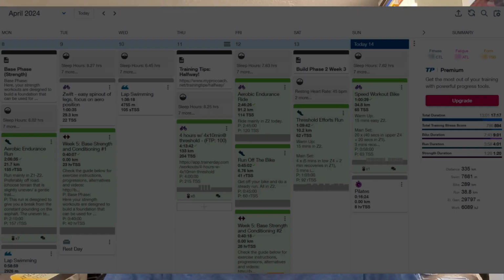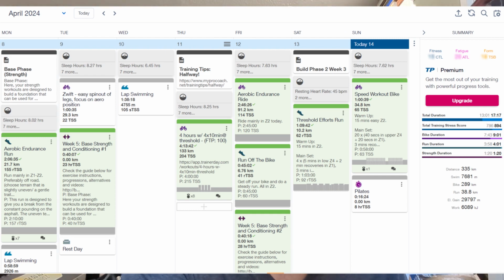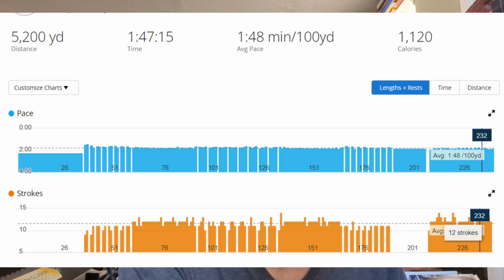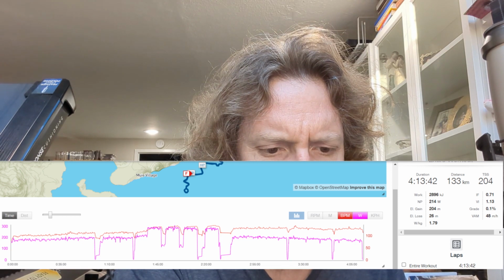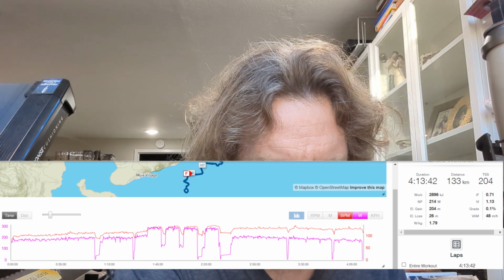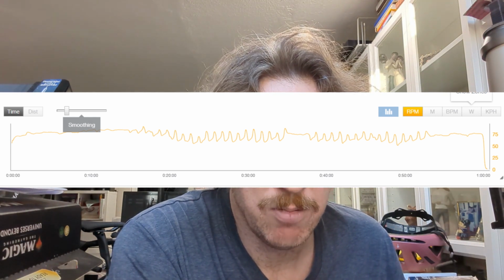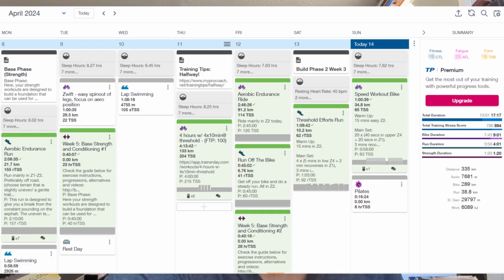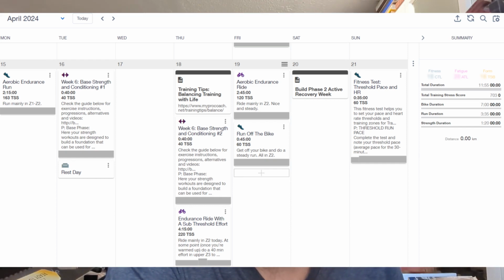B.A.D Triathlon - Ironman Lake Placid 2024 Episode 4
Week 2 training review. Smashing out a solid long ride with thresholds, to big swims and explaining my of my swim strategy, to 35x interval sessions